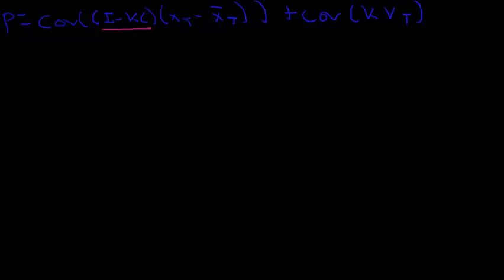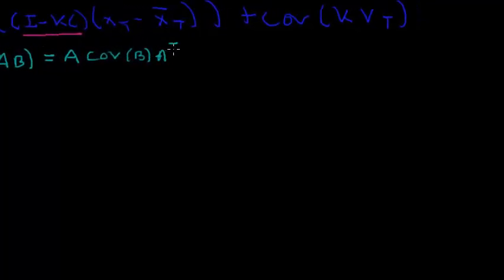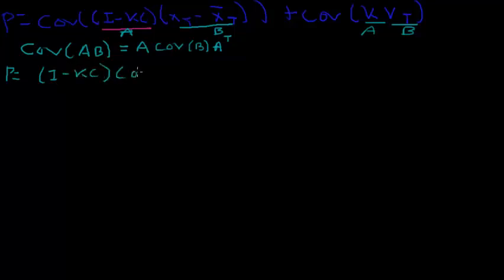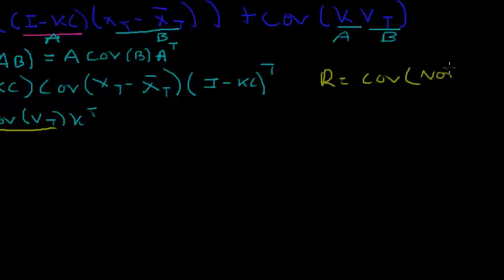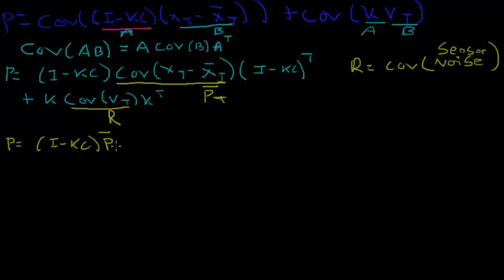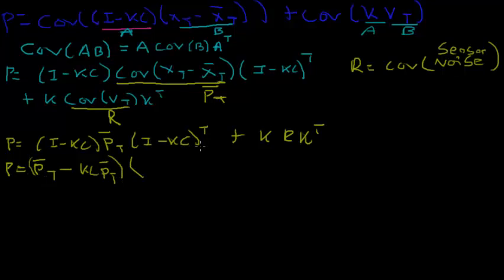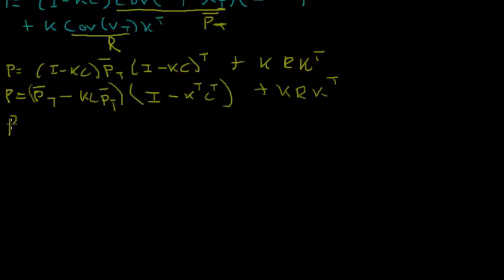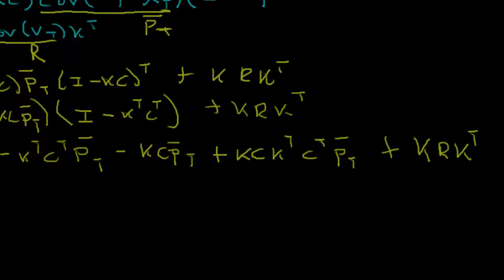Kalman Filter Derivation Part 4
In this video we derive the closed form of our Kalman Gain matrix as well as go in depth with the derivation of how we achieved it. In the next video we take a look at how all of this comes into place so that all of the Kalman Filter equations make sense.